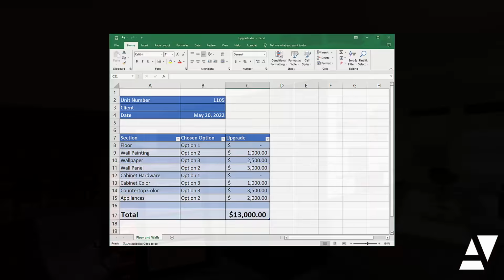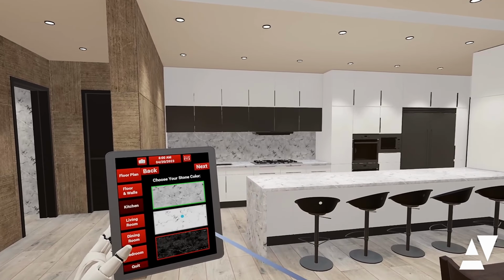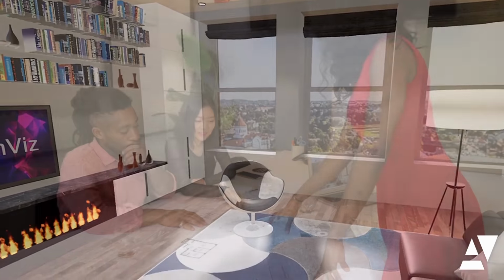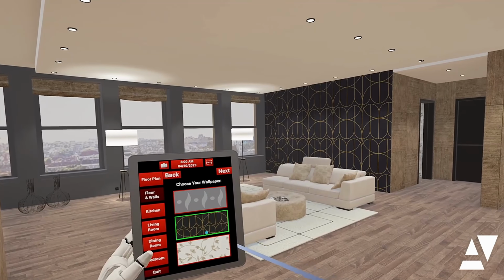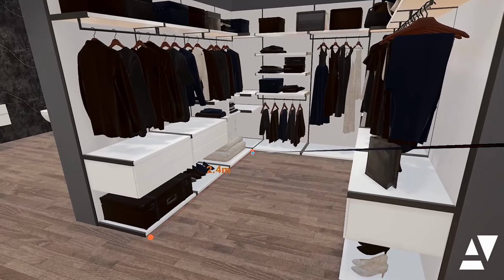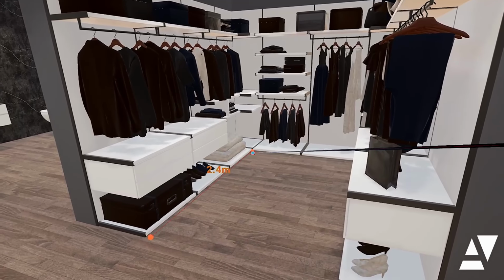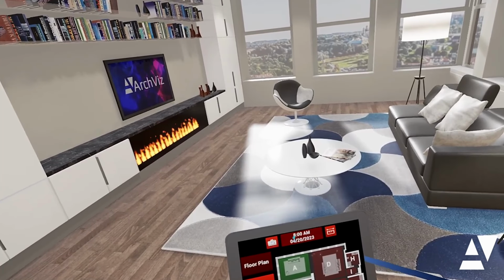ArchViz Virtual Reality Simulation - Condominium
ArchViz offers a virtual reality simulation aimed at condominium development and interior design. Find out what ArchViz can do for you.